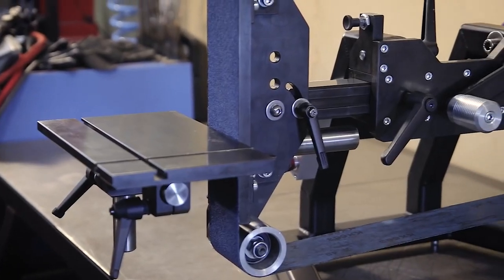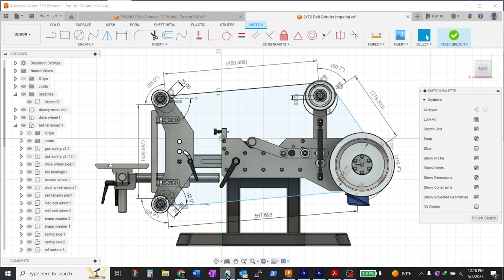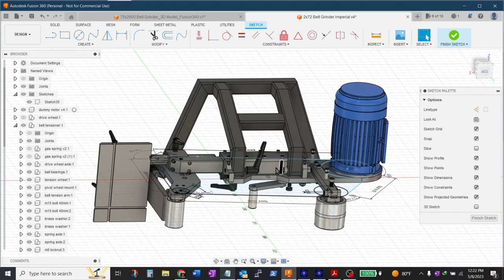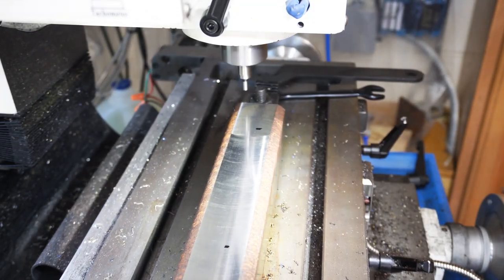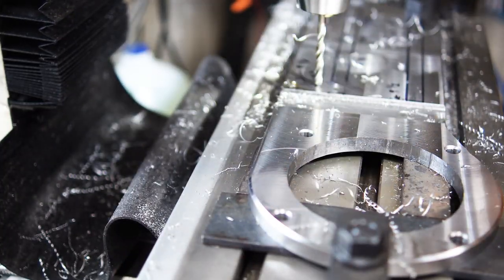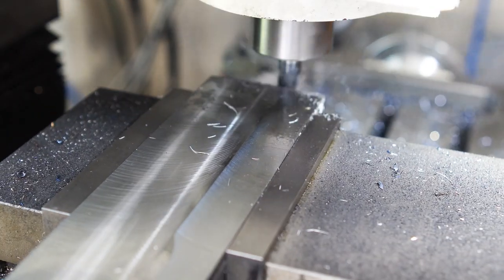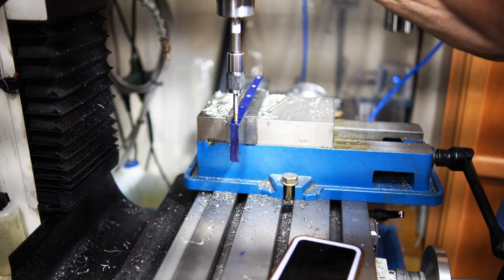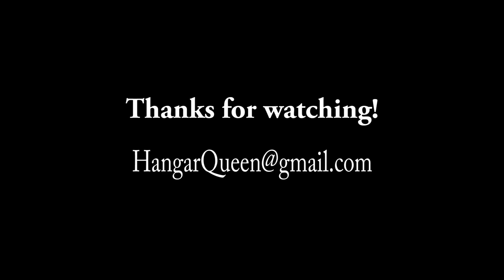Belt Grinder part 3: Main plate and attachment arm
This is the third video in a series of building a belt grinder -- specifically, an "imperialized" 2x72 inch version of Phil Vandelay's 75x2000mm belt grinder.

The drive wheel kit that I'm using is from eBay

Key sections:
00:00 Introduction
06:20 Start of build
20:18 Test assembly
20:55 Wrapping up, and next steps